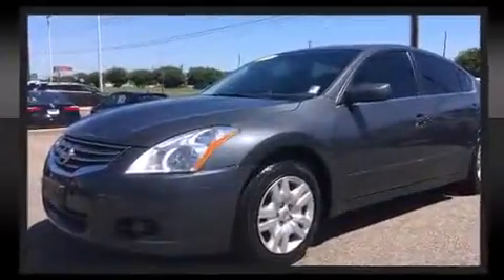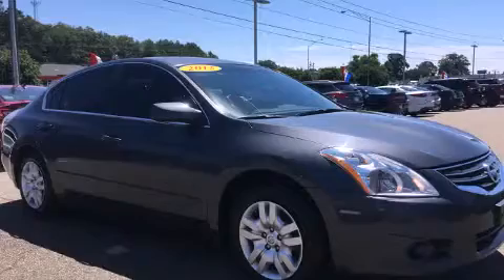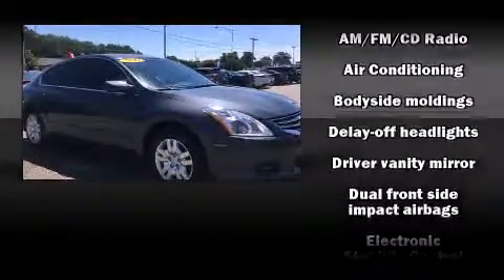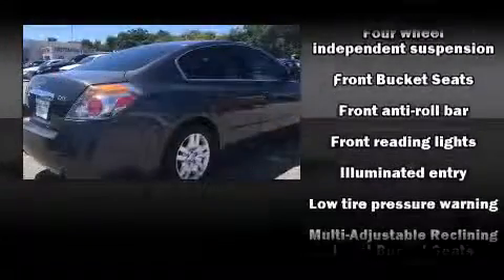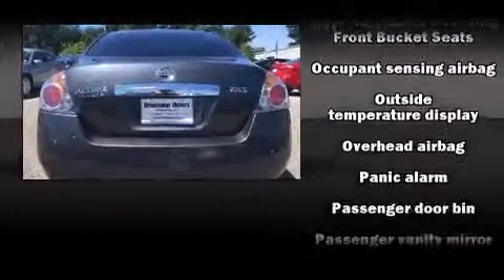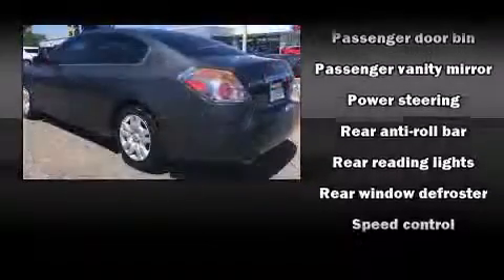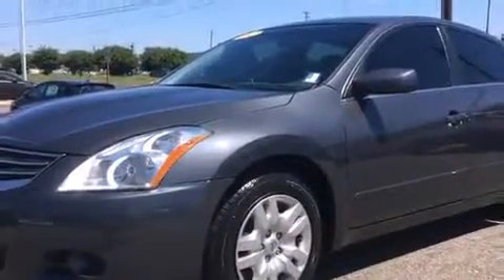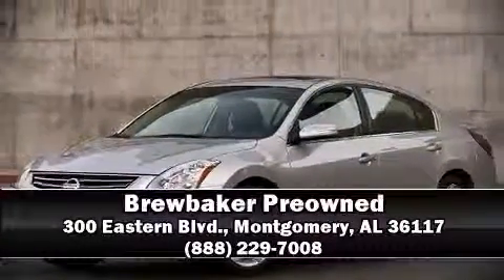2012 Nissan Altima 2.5 S (CVT) in Montgomery, AL 36117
Brewbaker Preowned
300 Eastern Blvd.

Familiarize yourself with the 2012 Nissan Altima. This 4 door, 5 passenger sedan has just over 80,000 miles. Smooth gearshifts are achieved thanks to the efficient 4 cylinder engine, and for added security, dynamic Stability Control supplements the drivetrain. Comfort and convenience were prioritized within, evidenced by amenities such as: front and rear reading lights, variably intermittent wipers, an outside temperature display, telescoping steering wheel, power door mirrors, remote keyless entry, and cruise control. Nissan ensures the safety and security of its passengers with equipment such as: dual front impact airbags, head curtain airbags, traction control, brake assist, anti-whiplash front head restraints, ignition disabling, and 4 wheel disc brakes with ABS. This car was designed with safety in mind, allowing you to drive with even greater assurance. It also arrives with a Carfax history report, providing you peace of mind with detailed information. Our sales reps are extremely helpful & knowledgeable. They'll work with you to find the right vehicle at a price you can afford. Stop in and take a test drive!